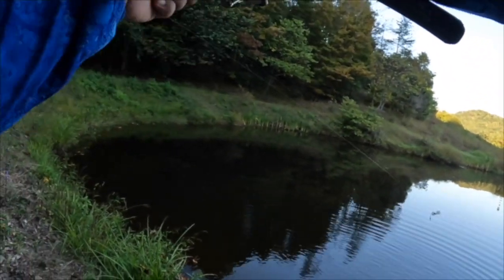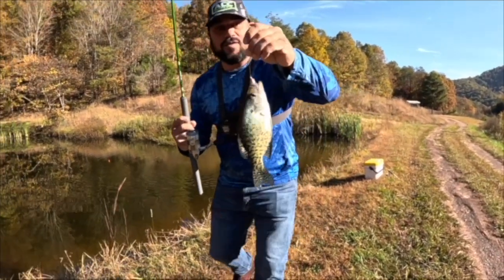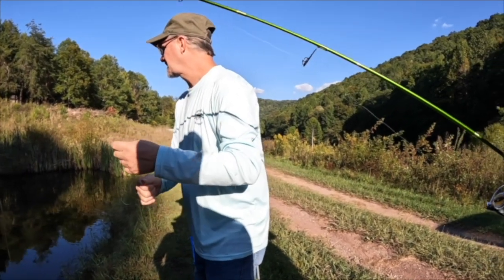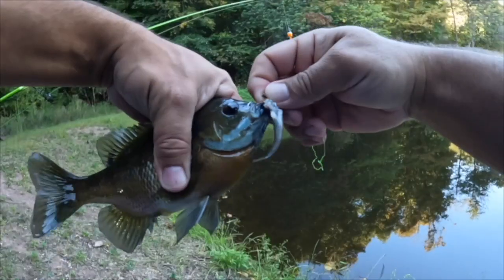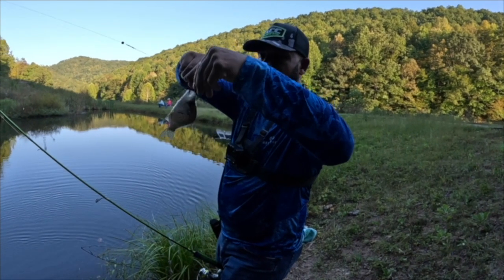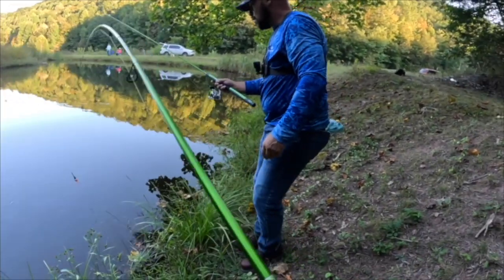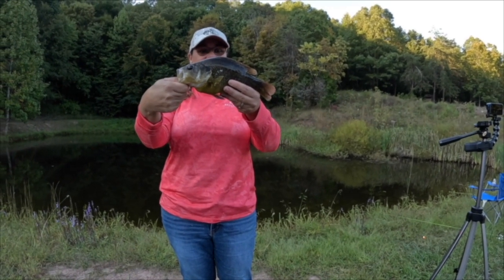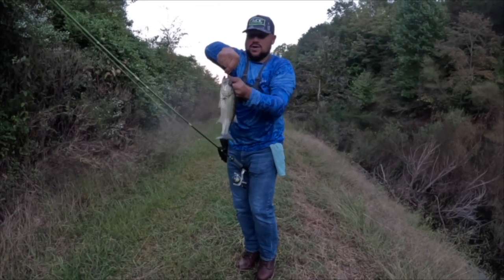FALL Crappie Fishing From The BANK! | How To CATCH Big PANFISH From The BANK!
In this video, we show you our best crappie fishing technique that the Crappie guides don't want you to know! These crappie fishing tips and tricks will help you catch more crappie every time you go fishing.

Not everyone knows how to catch crappie outside of the crappie spawn! The truth is you can catch Crappie year round and on any body of water with these crappie fishing setups and rigs!

Crappie fishing is about presentation and patience! We hope you enjoyed this video.